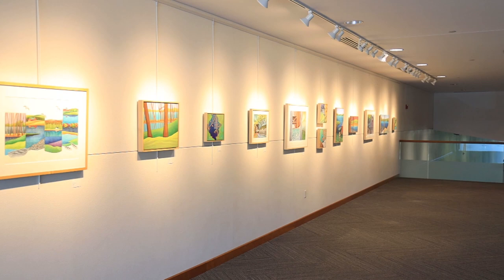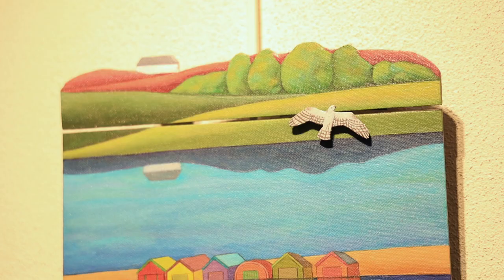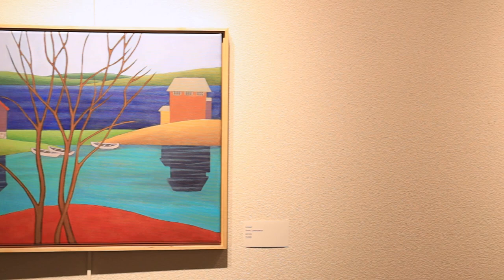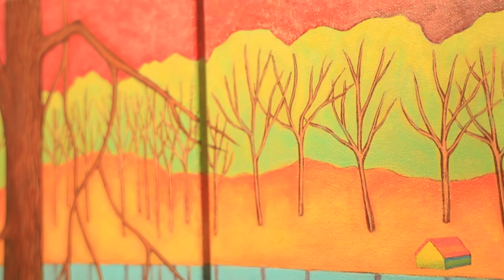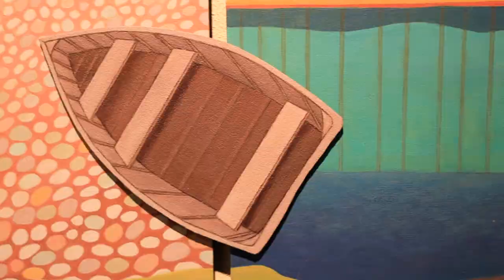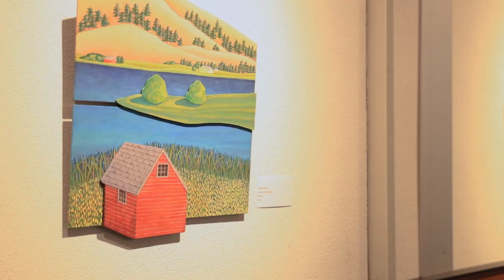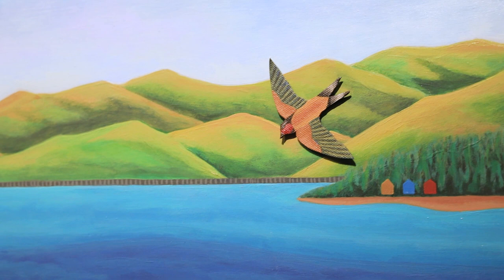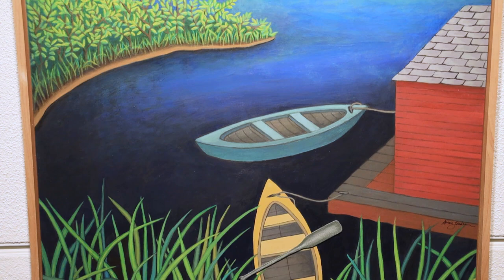Virtual tour of Atrium Gallery at Civic Plaza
Take a virtual tour of artist Ann Landreman’s Viewpoint exhibit presented by Artistry. The Atrium Exhibit is up until July 19.